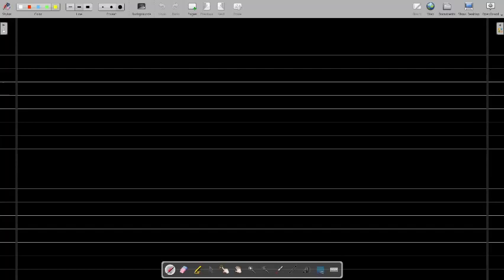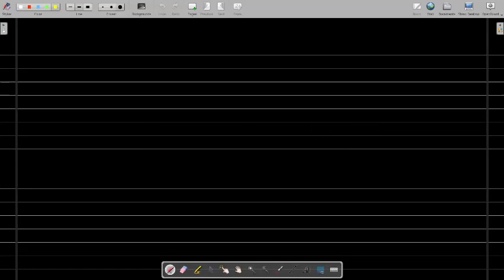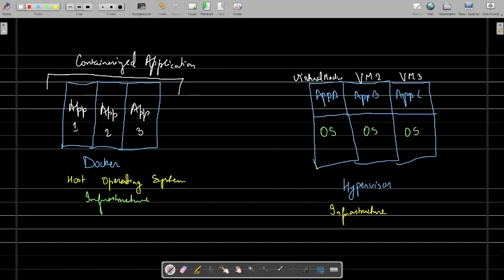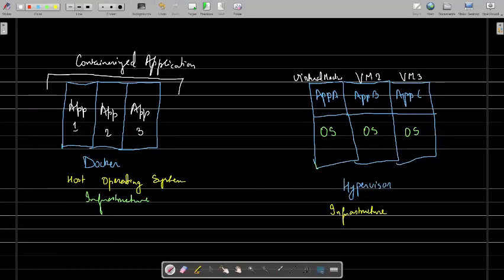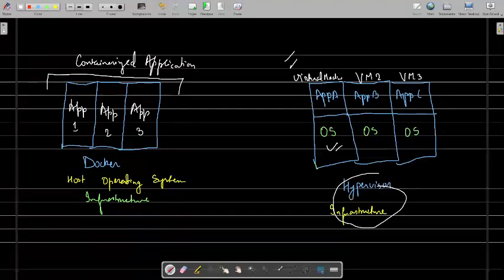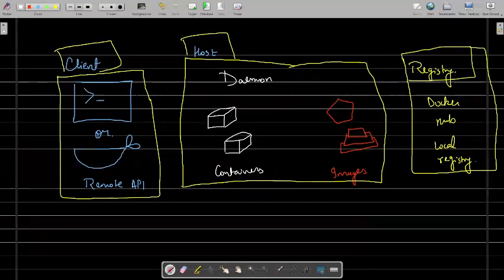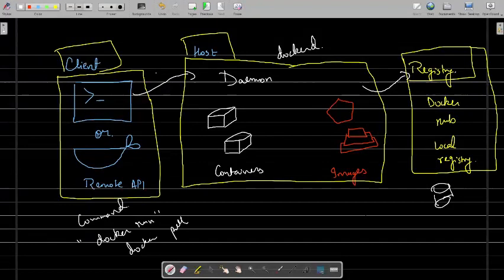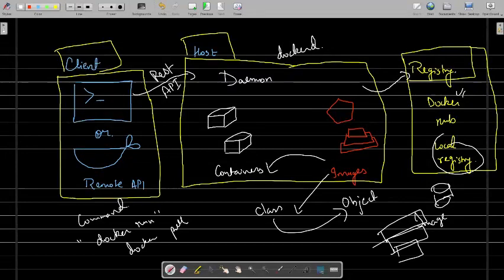Containers | Containers vs Virtual Machines | Docker Architecture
This video is totally for beginners where topics like Containers, Advantages of using Containers, and Docker Architecture have been discussed.